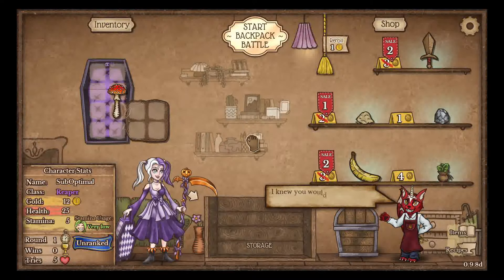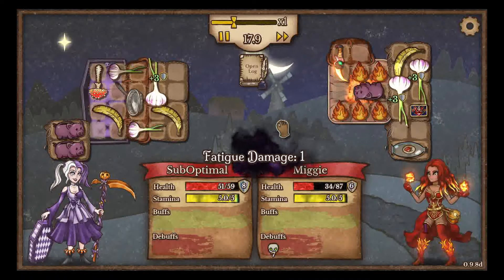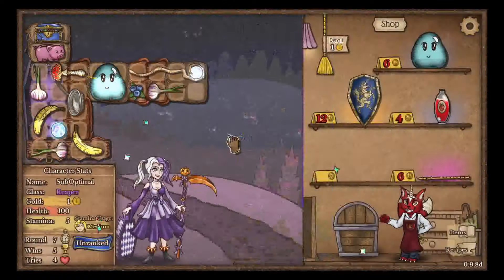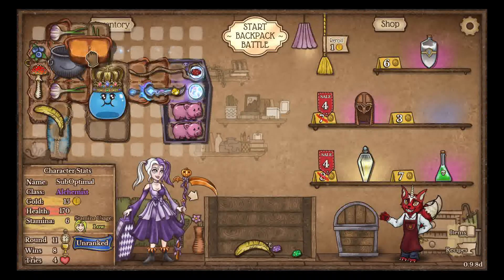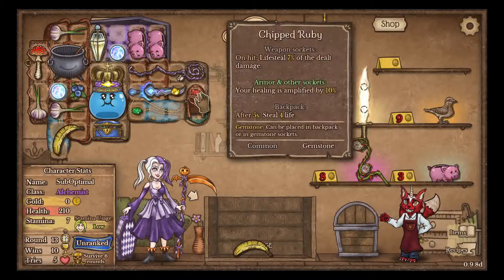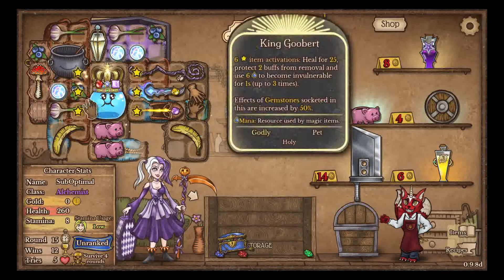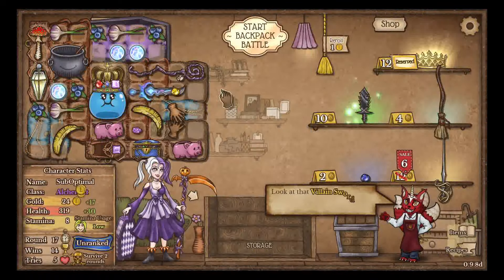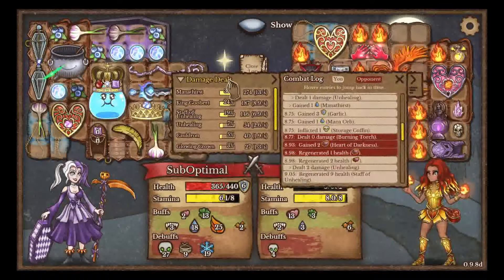Unleashing The Power Of King Goobert (Backpack Battles)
Having some fun in backpack battles with king goobert. Really love this game.